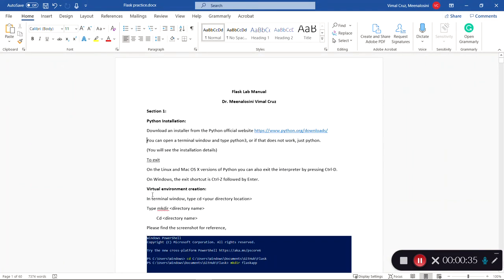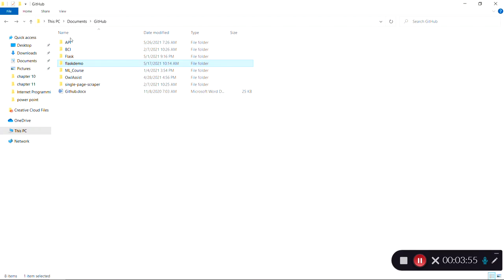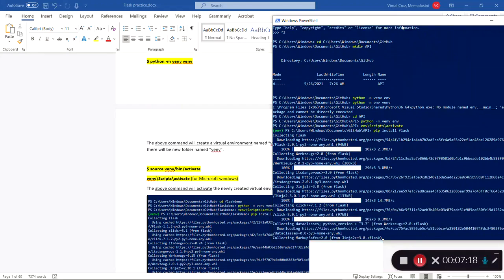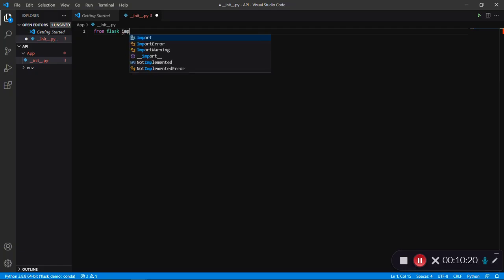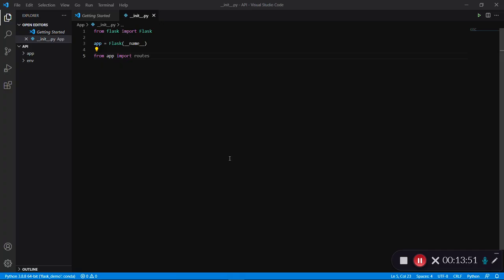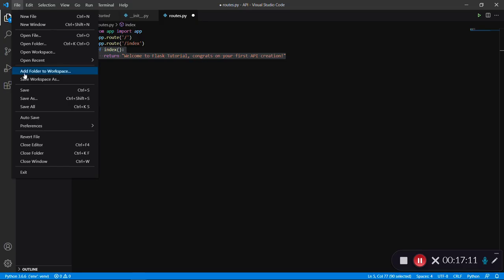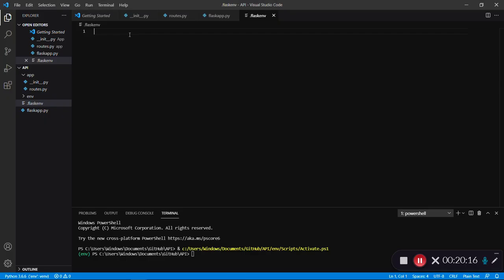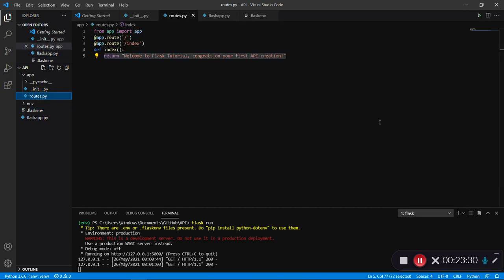Flask Tutorial Session 1 | Python | Web Dev